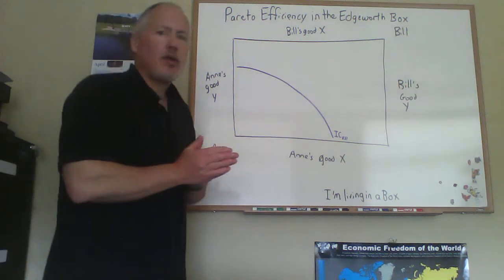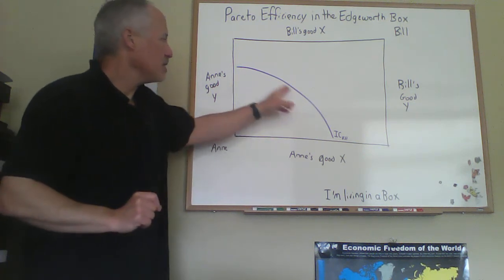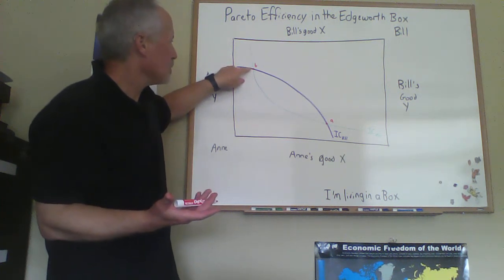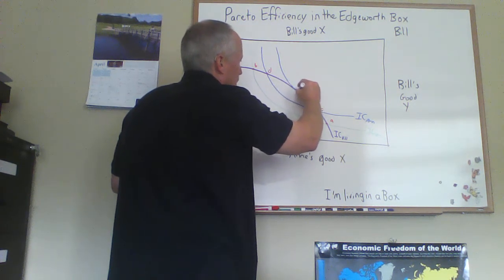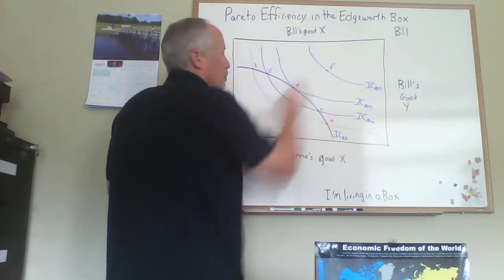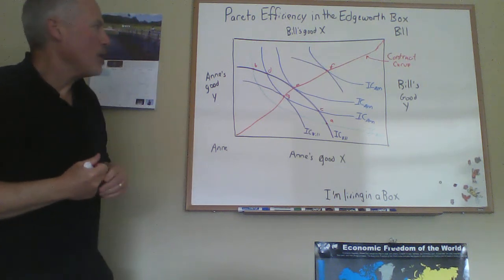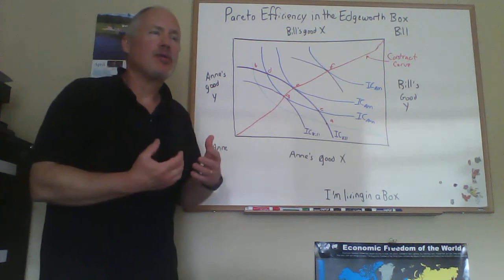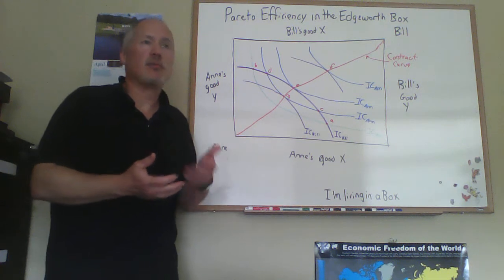Pareto Efficiency in the Edgeworth Box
This video discusses the concept of Pareto Efficiency as illustrated in an Edgeworth Box's pure exchange economy.